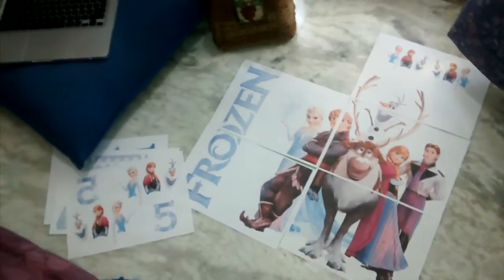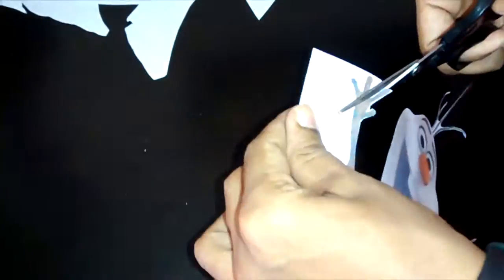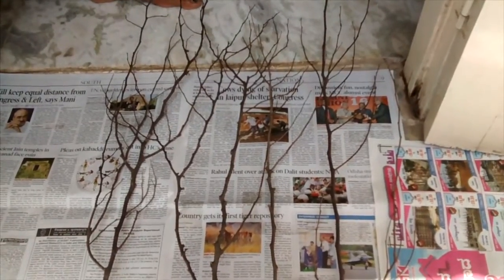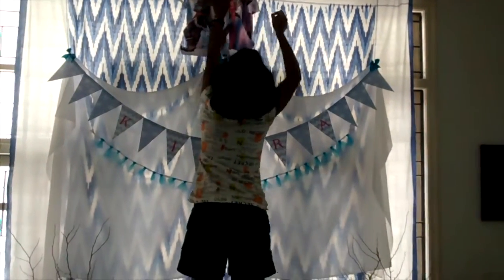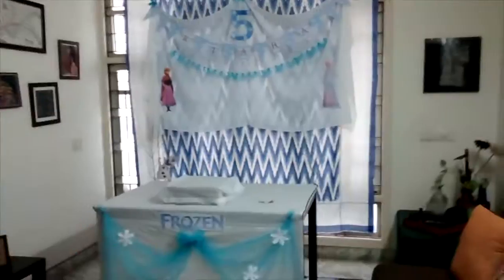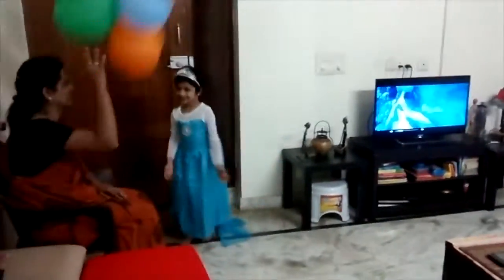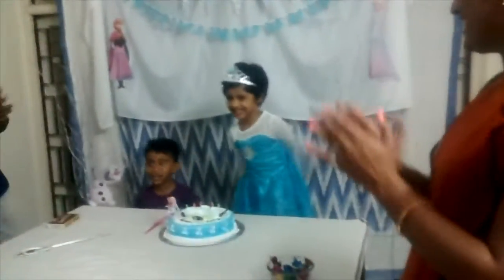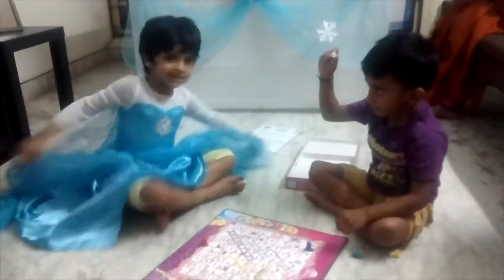Frozen Themed 5th Birthday! Kiara Turns 5 | Arpitha Rai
Kiara turned 5! I have planned and executed the theme Frozen for her surprise birthday party. She loves Elsa from Frozen. Have a look at the DIY Frozen party decoration. The best part is her reaction to my surprise party decoration :-)

Arpitha

You will also get to see how to identify Indian traditional textiles like Kalamkari, Banarasi silk, Kanchipuram silk, Patola silk, Pochampally irate and many more.

Being a fashion freelancer myself, I create video on explaining how to be a freelance fashion designer, how to charge your clients, how to create fashion portfolio and many more.